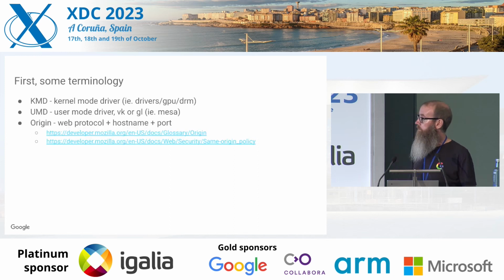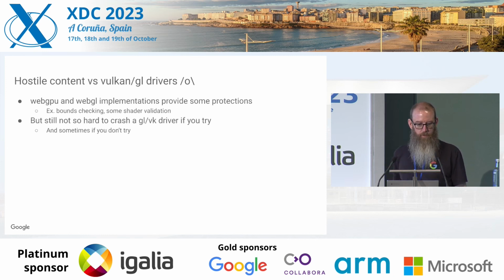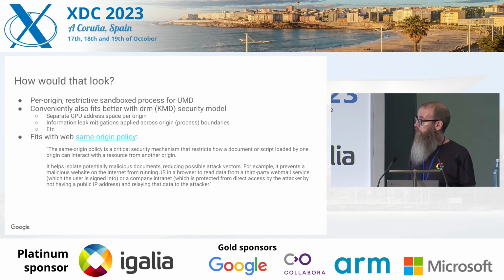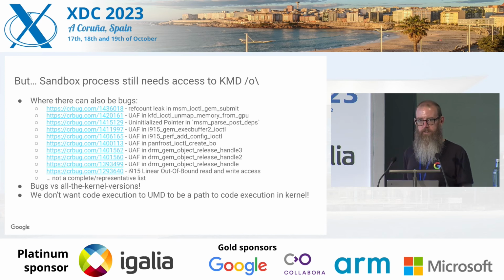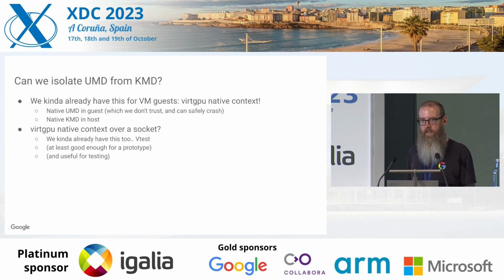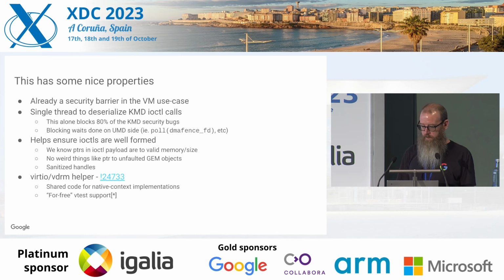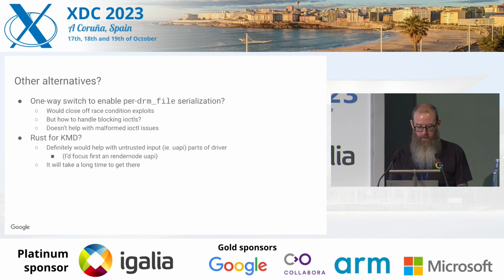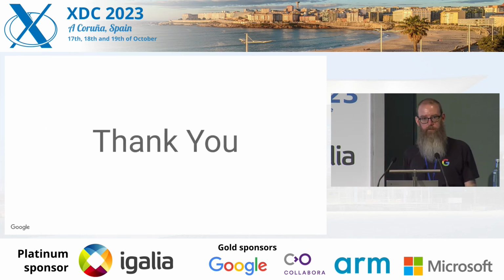XDC 2023 | October 18 | Defense in Depth: Isolating mesa from the kernel | Rob Clark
In the context of a web browser, GL and Vulkan drivers are exposed to hostile content, in the form of webgl and webgpu. In the case of Vulkan, the spec explicitly declares that invalid usage is undefined behavior. But even for a GL driver it isn't so hard to find a way to trigger a potentially exploitable crash. The browser can sandbox the usermode gl/vk driver (UMD) into it's own process with limited privileges. But the UMD still needs access the drm kernel driver (KMD).

Or does it? Building on, and re-using, the drm native-context approach for running native UMD in a VM guest, tunneling the interface to host KMD over virtgpu, we can split kernel access into a hardened helper process with minimal performance penalty. In this way, if (when) an attacker achieves code execution in the UMD, they do not have a clear path to chain that exploit with a kernel bug to achieve code execution in the kernel.